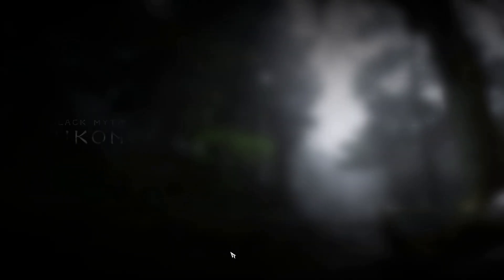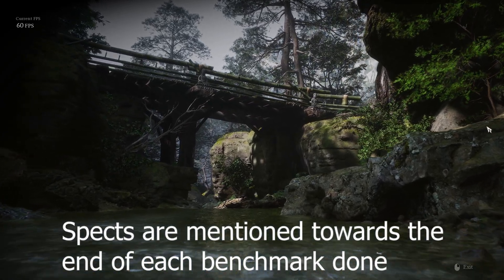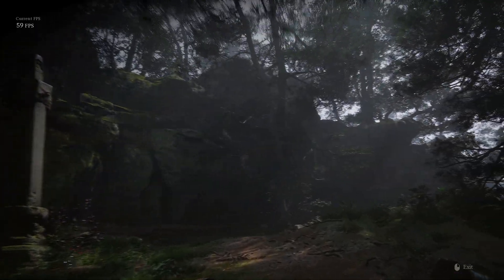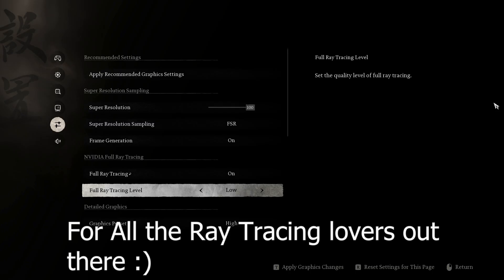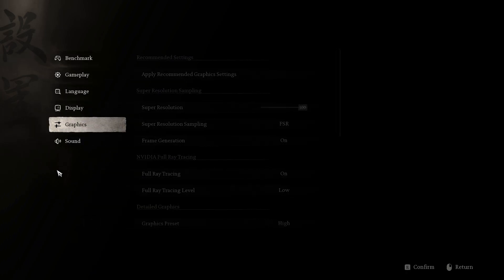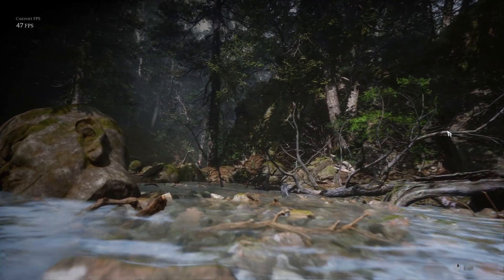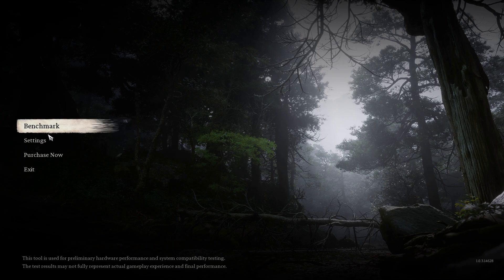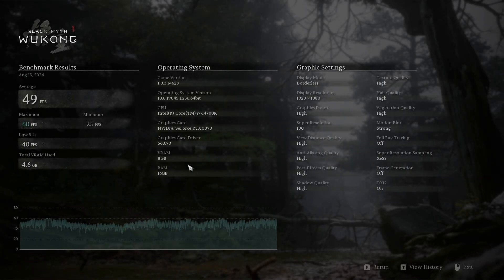Black Myth Wukong Benchmark Test With FSR FR, DLSS , Xess,Ray Tracing(1080p)| i7 14Gen RTX3070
TIME STAMP:
0:00 - Setting Up
0:29 - With FSR & FR
3:38 - With Ray Tracing
5:46 - With DLSS
6:54 - With XeSS

MY PC SPECS:
RTX 3070 MSI 8 gb VRAM

This tool allows you to preliminarily check your PC's hardware performance and system compatibility for running the game. You can customize benchmark settings to preview game visuals and performance for different graphics options.

This tool is a PC benchmarking application specifically developed for "Black Myth: Wukong". It is separate from the game itself and is non-playable.

We have ensured that benchmark results closely approximate expected performance when playing "Black Myth: Wukong", however, due to the complexity and variability of gaming scenarios, test results may not fully represent the actual gaming experience and final performance at the time of the game's release.

Currently, this tool is only available via the Steam platform. Whether you have purchased
"Black Myth: Wukong" or not, you are welcome to go to the corresponding store page to download it for free and run benchmark.